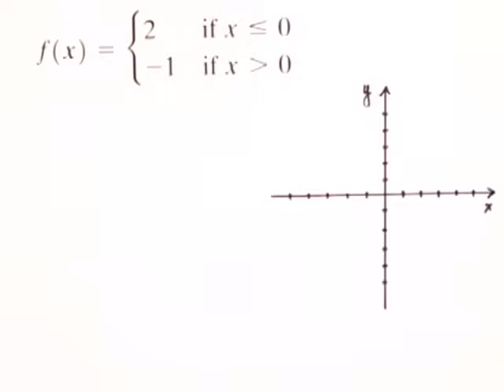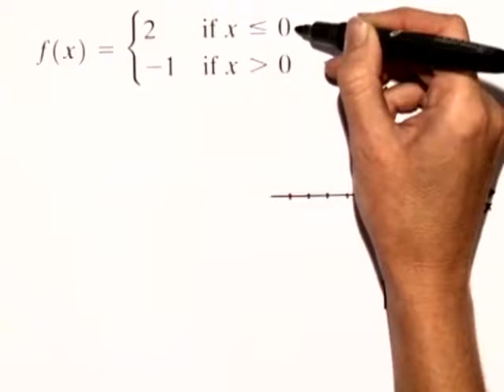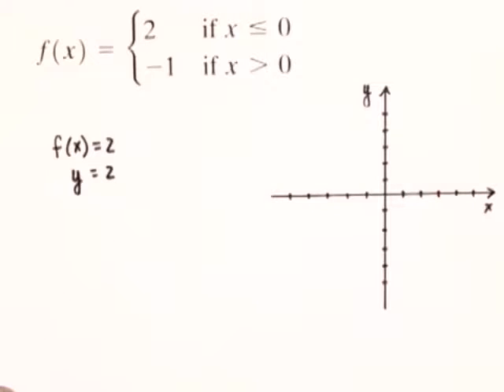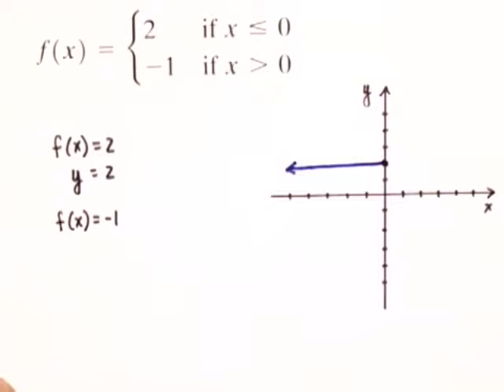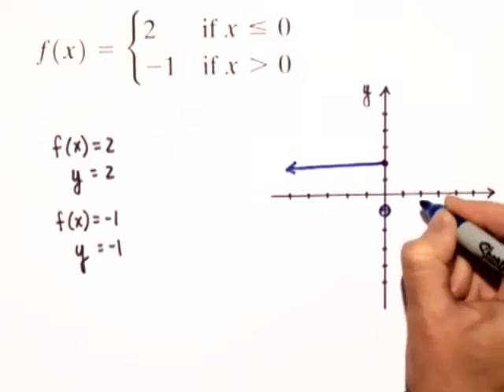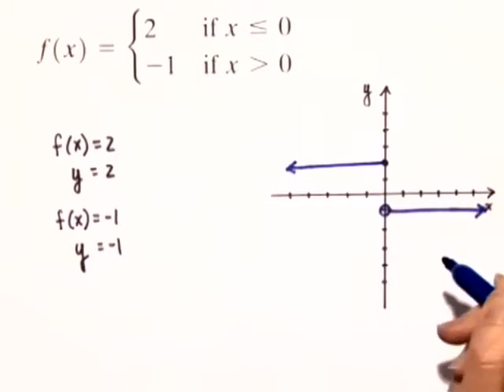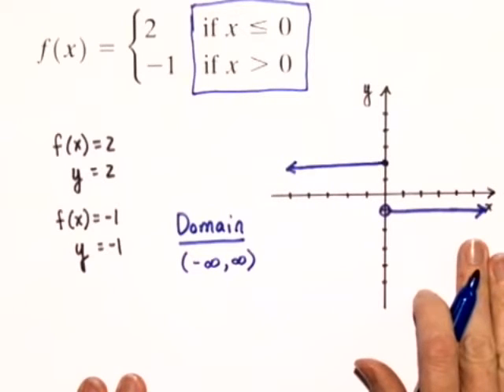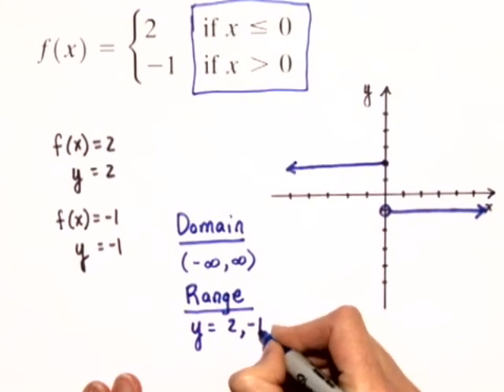Blitzer Precalc6e CTPvideo 01 09